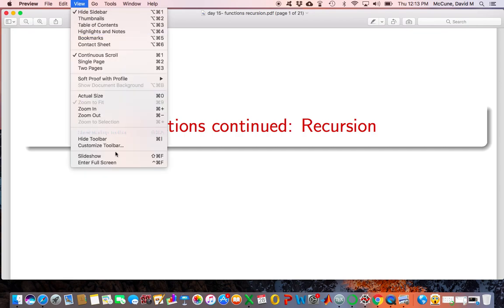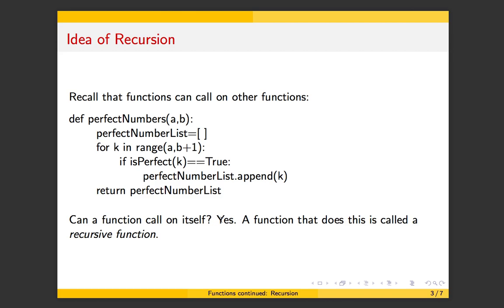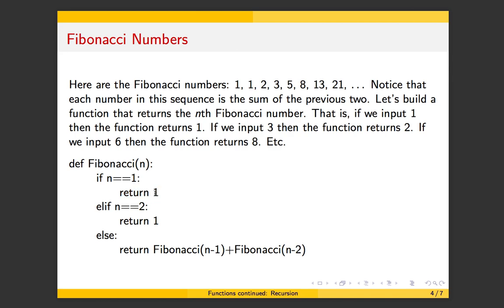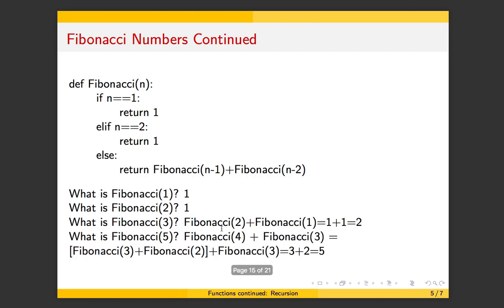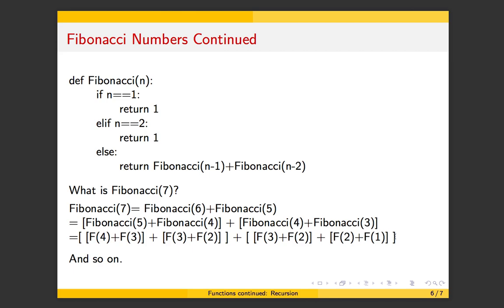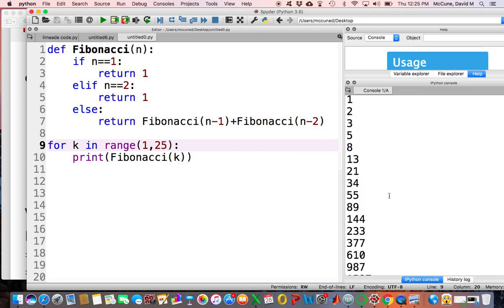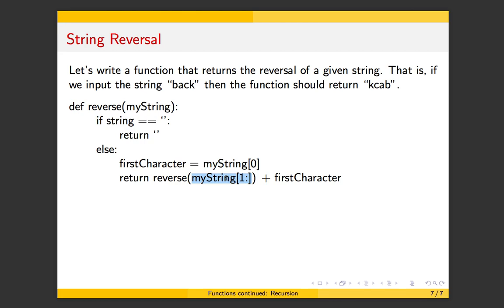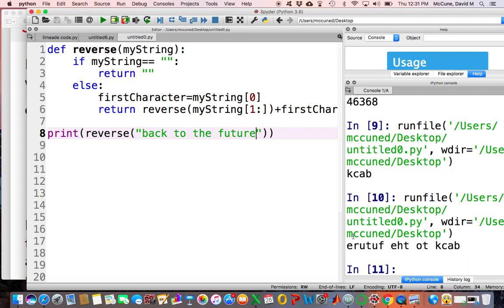16 -recursive functions